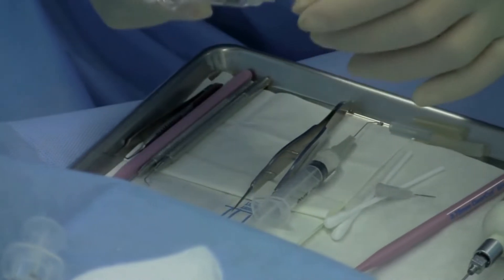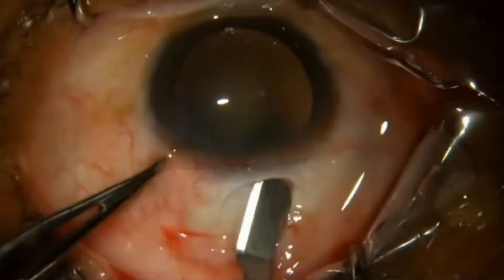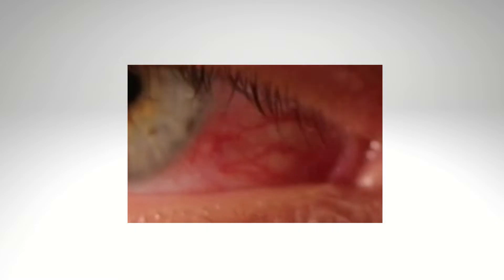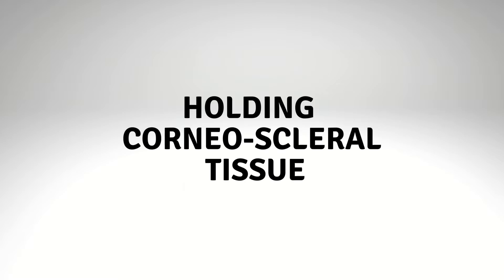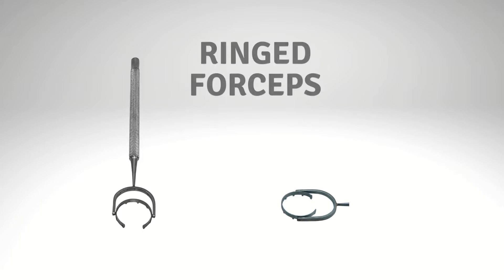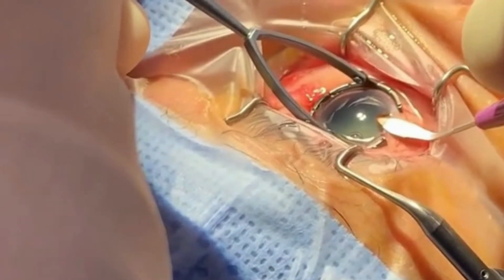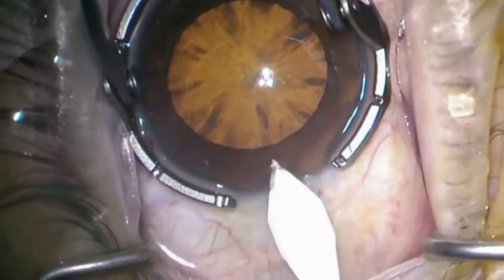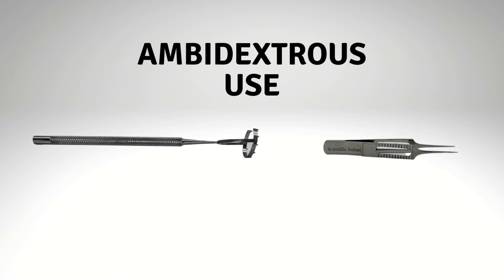Globe Fixation Ophthalmic Forceps For Phaco Surgery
Fixation of the globe is a very critical step of any ocular surgical procedure. Globe has to be fixed during various surgical steps like making incisions, IOL implantation, or dissection.

Toothed forceps for holding peri-limbal tissue.
The forceps are Lim's forceps and Pierce Hoskins Forceps.

Toothed Forceps For Holding Corneo-Scleral Tissue.
 The preferred forceps are, Castroviejo corneal forceps

Ringed forceps for fixing globes during surgery.
Hoffman Thornton Globe Fixation Ophthalmic Forceps